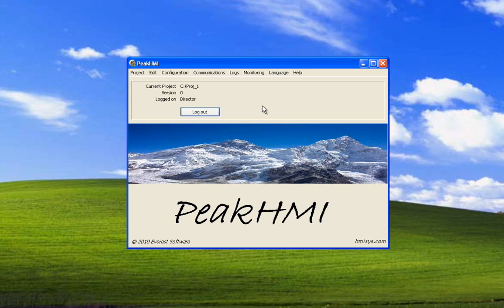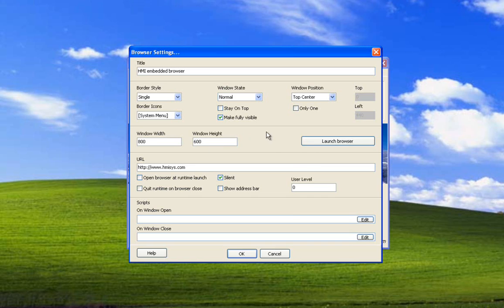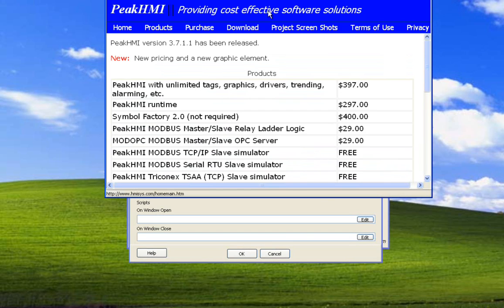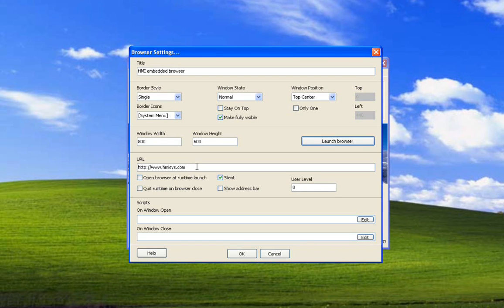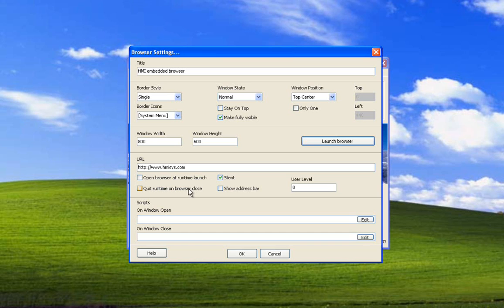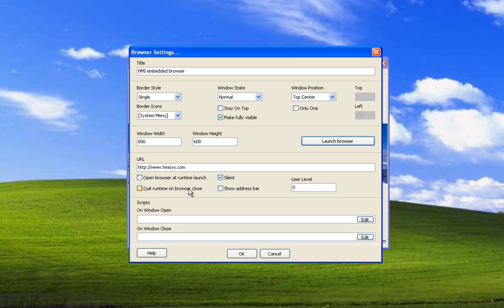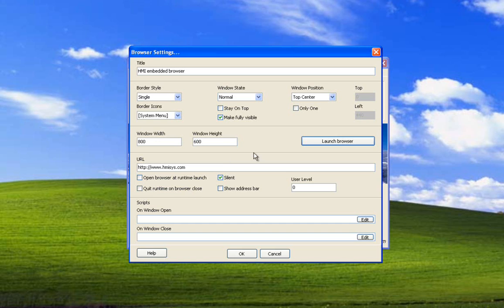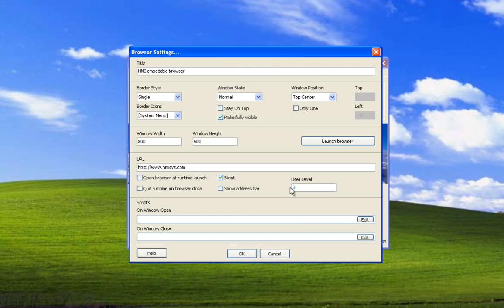Browser settings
Covers the embedded web browser.